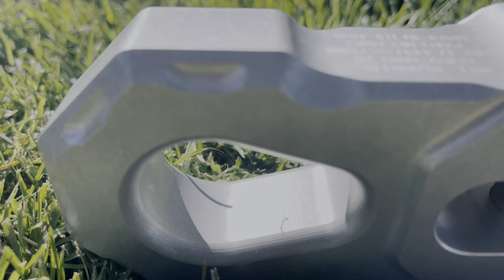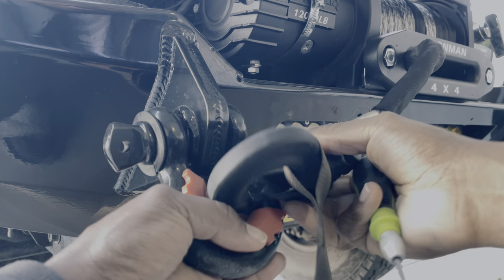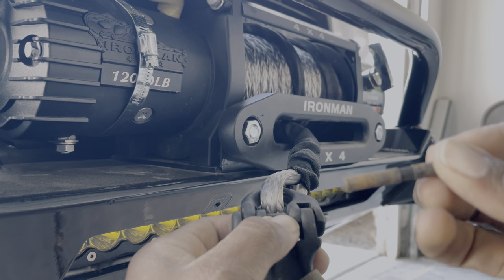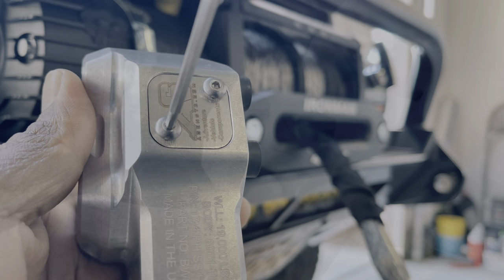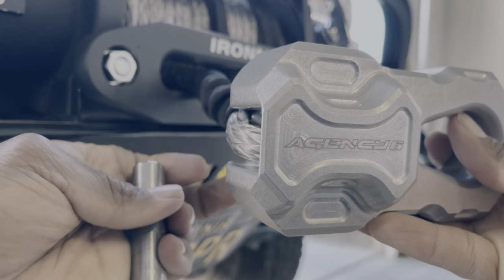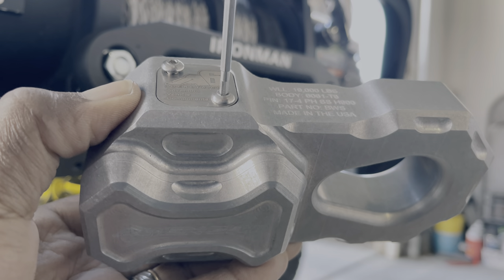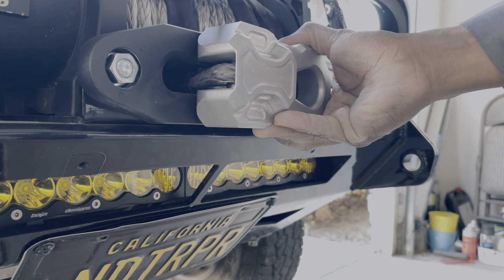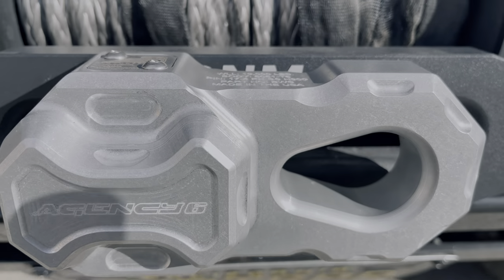What’s Inside Ep 2 : Agency 6 Billet Aluminum Shackle (Shot in Dolby Vision HDR10) iPhone 12 Pro Max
I’m back with another piece to my puzzle. Today I installed a solid billet aluminum winch shacks from a local company, Agency 6. They specialize in winch shackles and fairleads made from 6061 T6 aluminum. Lightweight and super innovative, these units decrease stress and wear on your winch line. Give them a look when you’re ready to up your recovery game and tell them I sent ya!

** you’ll need a 3/32nds Allen wrench**

Agency 6 Shackle

Freewell Bright Day NDPL Set

My Overland Rig:
1991 Toyota LandCruiser
Ironman4x4 America Foam Cell Suspension
GoFsr M60 Manual Tri-Layer Tent
Baja Designs Off-Road Lighting
Dometic CFX# 75DZ